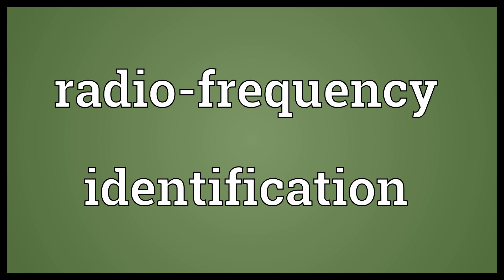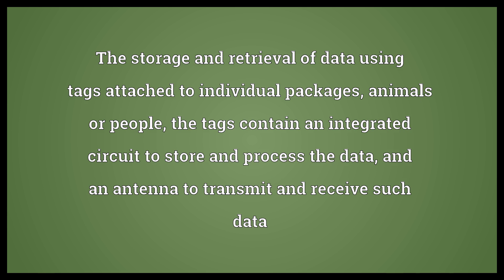Radio-frequency identification Meaning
Video shows what radio-frequency identification means. The storage and retrieval of data using tags attached to individual packages, animals or people, the tags contain an integrated circuit to store and process the data, and an antenna to transmit and receive such data.  Radio-frequency identification Meaning. How to pronounce, definition audio dictionary. How to say radio-frequency identification. Powered by MaryTTS, Wiktionary